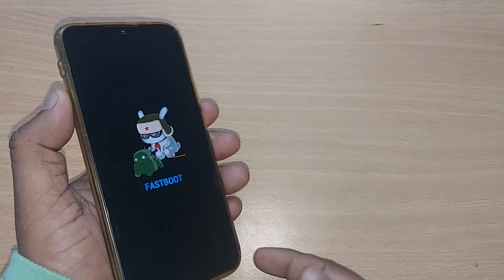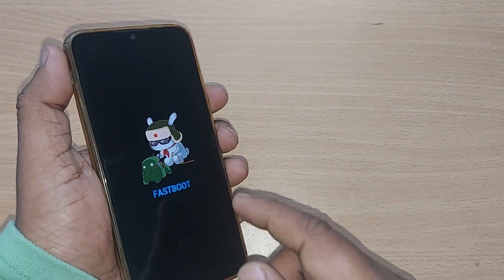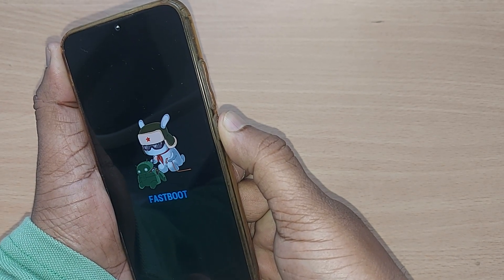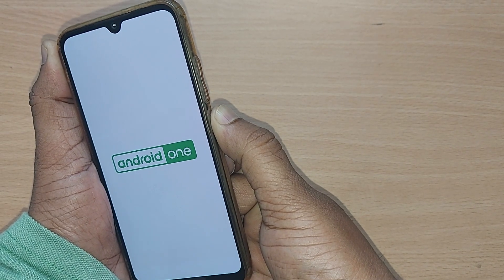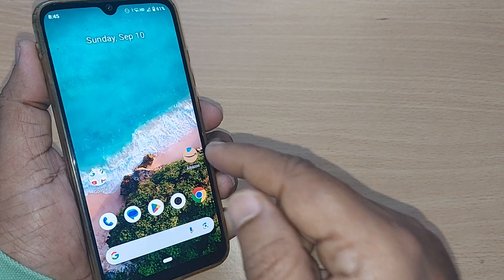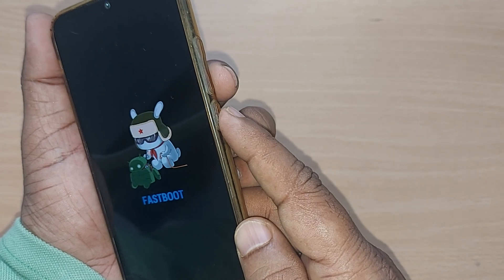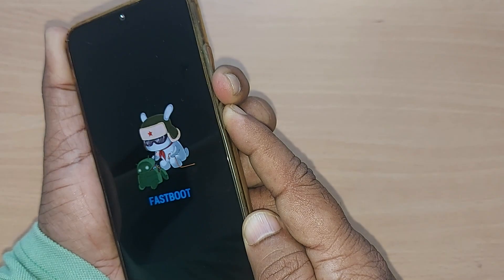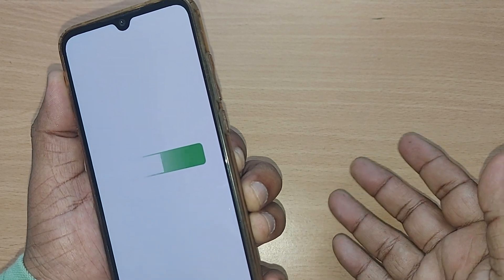fix for redmi mobile stuck on fastboot mode